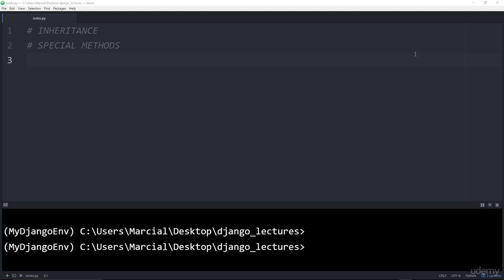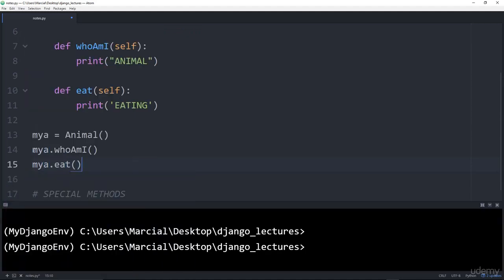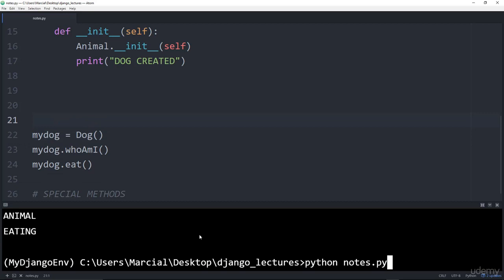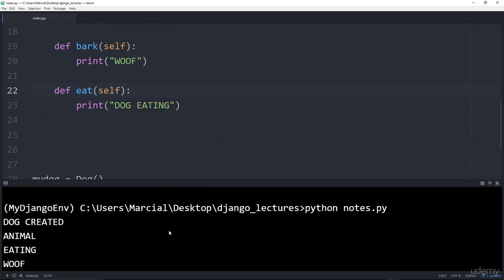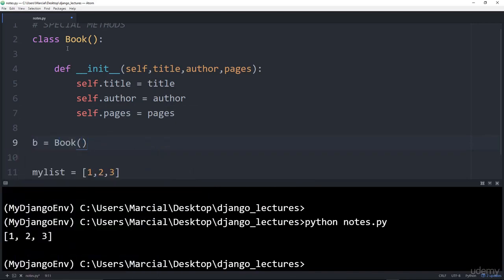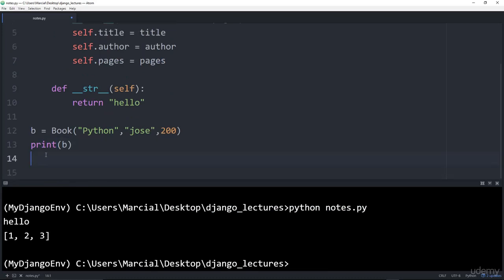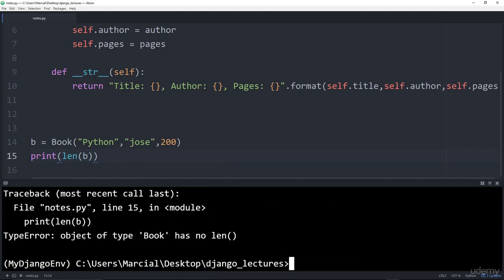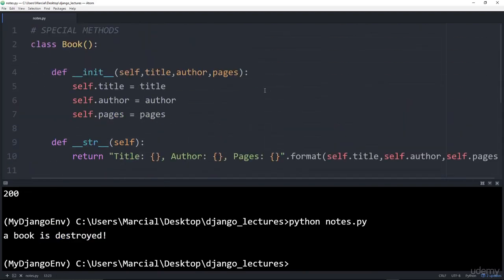5 Object Oriented Programming Part Three